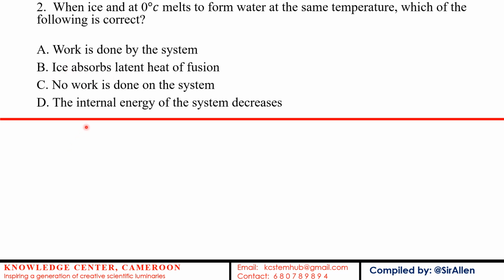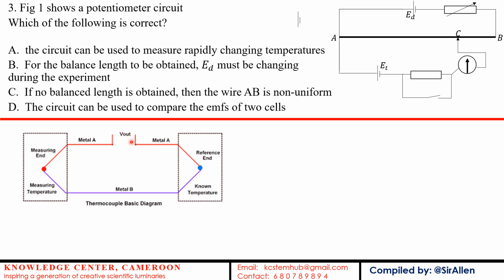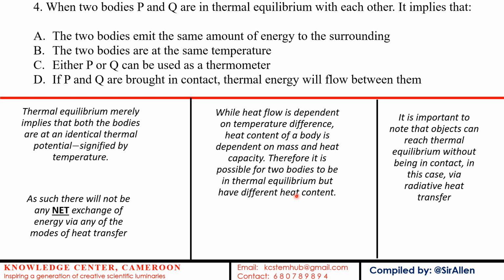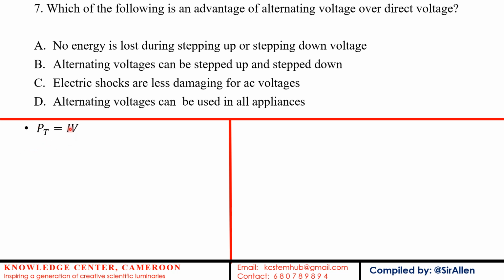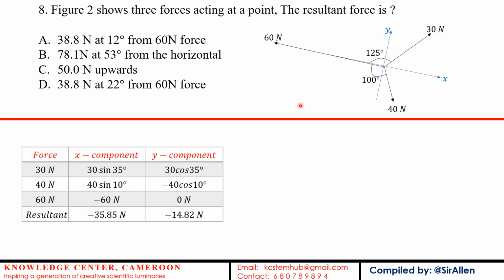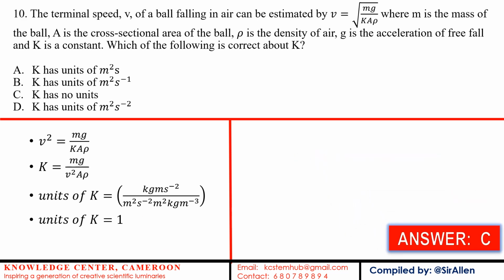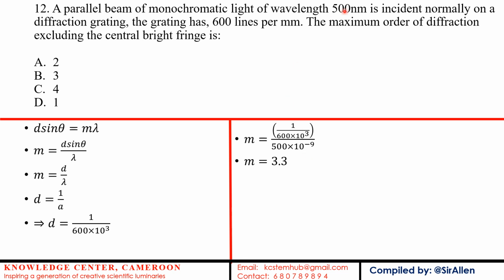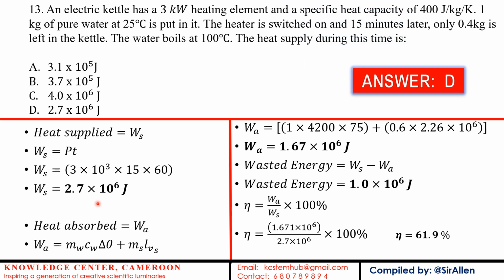Physics Southwest Mock 2023: Episode 1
Season Title: Physics Southwest Mock 2023

Episode: 1 (Question 1 to 13)

Detailed discussion of Southwest Mock with analysis on the problems with errors. The episode opens up with a beautiful discussion on magnetic flux and flux density.